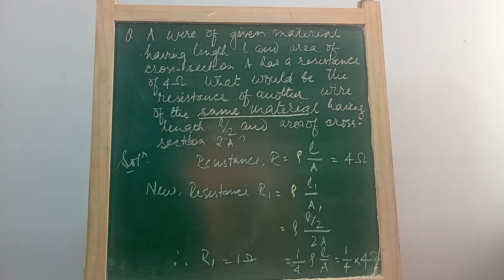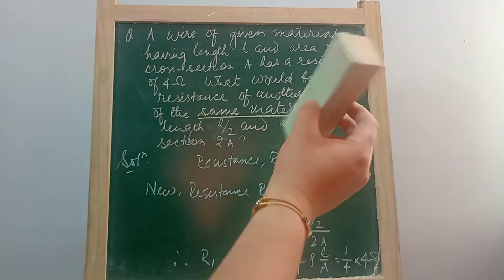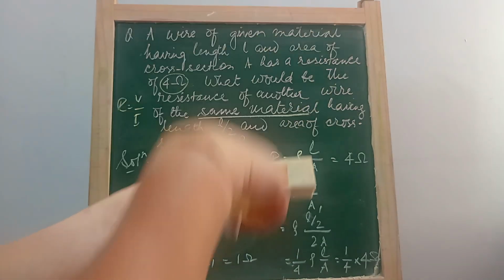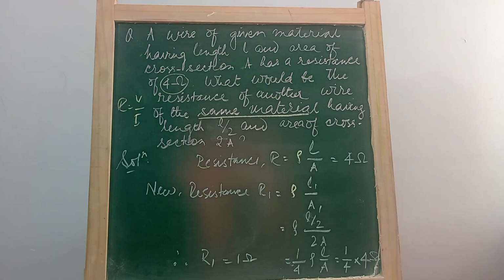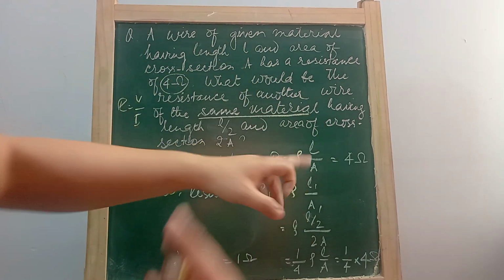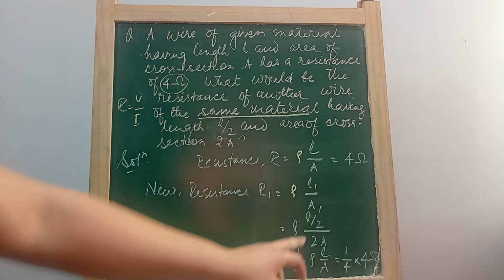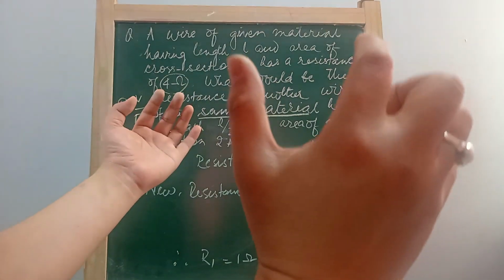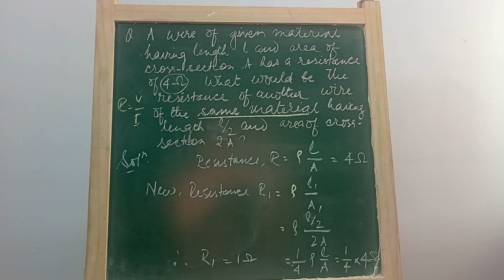Resistivity | Length | Area of Cross-Section | Numerical Problem